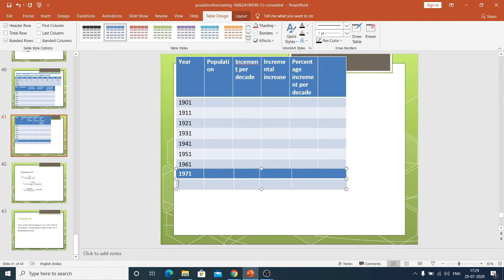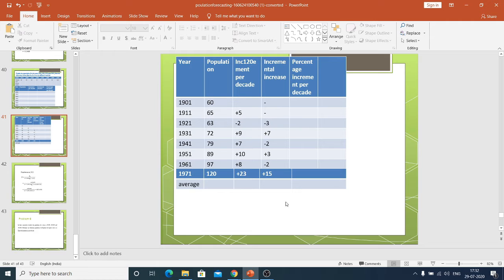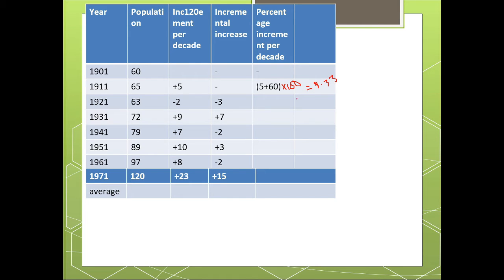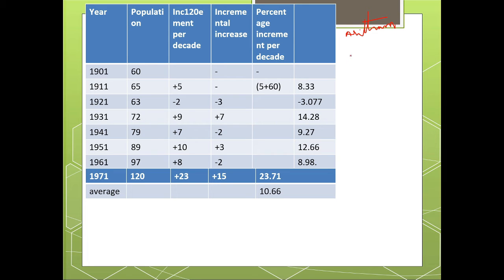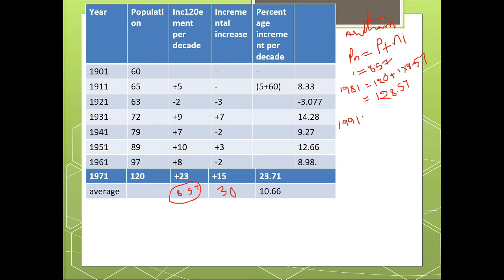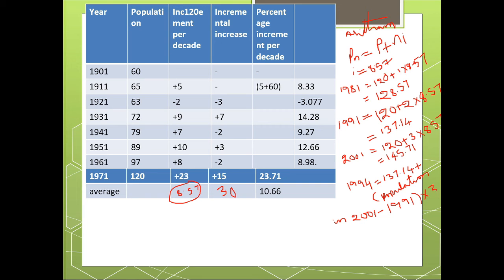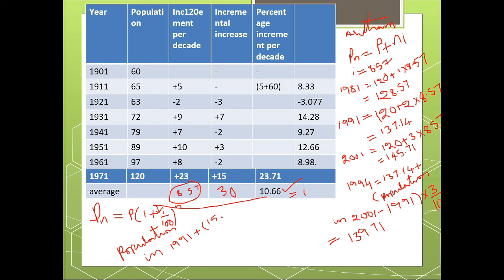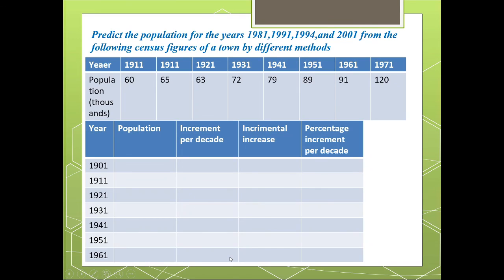FORECASTING POPULATION PROBLEMS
In this video explained  Arithmetical progression,Geometrical progression and Incremental Increase method for the forecasting population